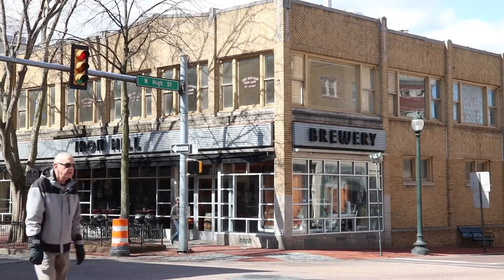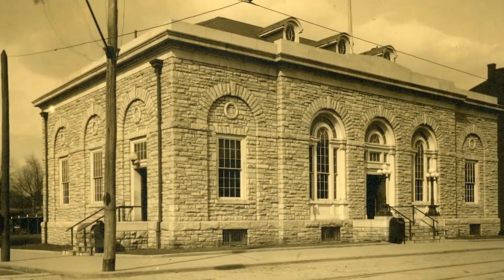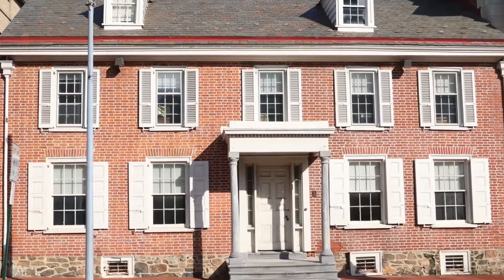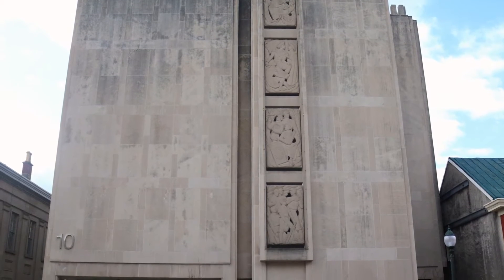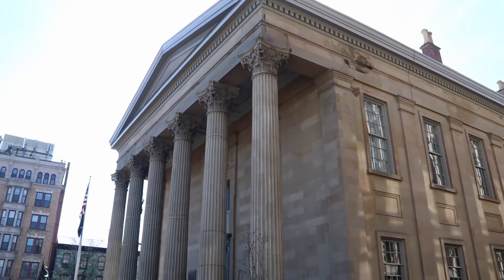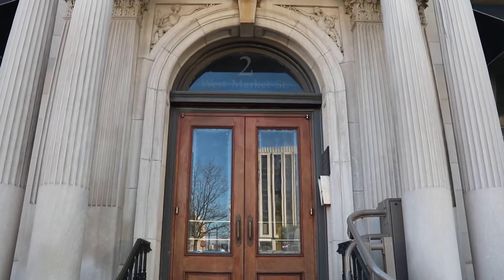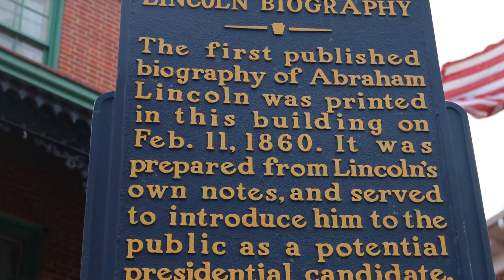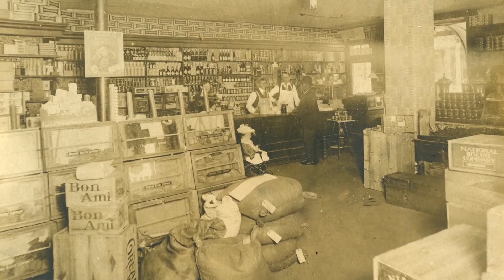Historical Landmarks Featuring Malcolm Johnstone